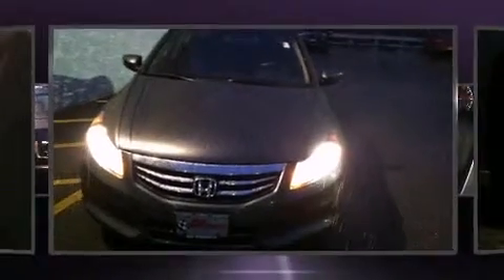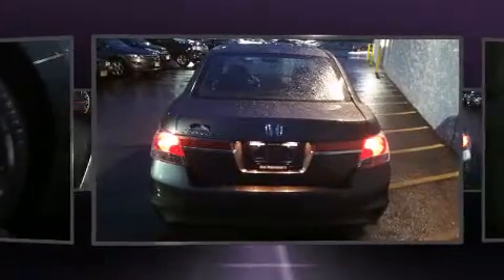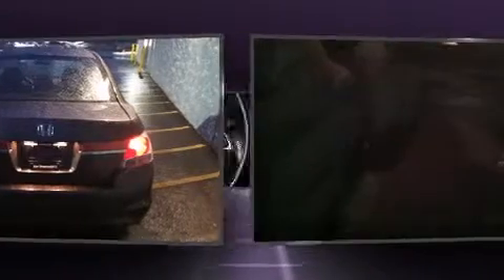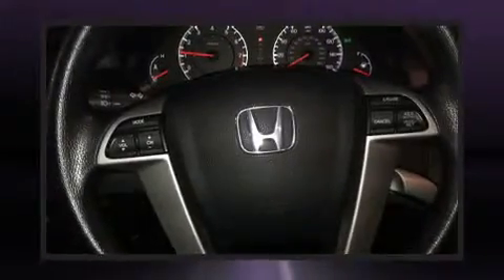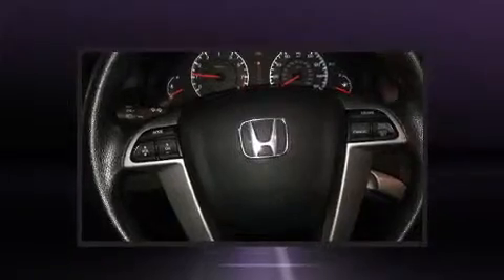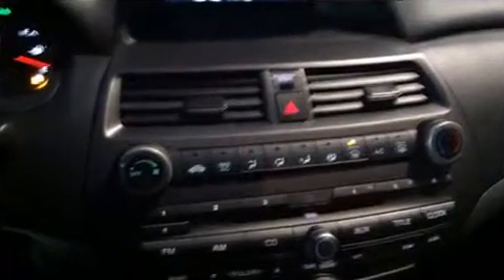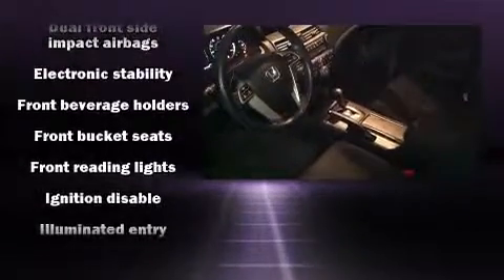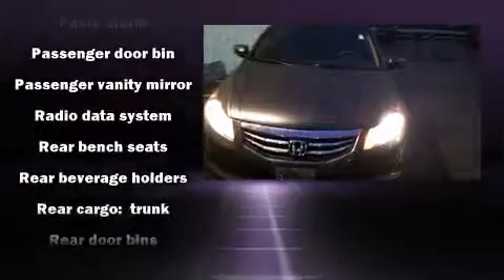2011 Honda Accord 2.4 LX in Lancaster, MA 01523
Ron Bouchard's Kia
488 Old Union Turnpike
in Lancaster, MA 01523

Experience driving perfection in the 2011 Honda Accord. This 4 door, 5 passenger sedan just recently passed the 40,000 mile mark! It features an automatic transmission, front-wheel drive, and a 2.4 liter 4 cylinder engine. Honda prioritized comfort and style by including: delay-off headlights, a tachometer, front bucket seats, telescoping steering wheel, power door mirrors, remote keyless entry, and 1-touch window functionality. Audio features include a CD player with MP3 capability, and 6 speakers, providing excellent sound throughout the cabin. Honda also prioritized safety and security with features such as: head curtain airbags, front SIDE impact airbags, traction control, brake assist, anti-whiplash front head restraints, a panic alarm, and 4 wheel disc brakes with ABS. Various mechanical systems are monitored by electronic stability control, keeping you on your intended path. A Carfax history report provides you peace of mind by detailing information related to past owners and service records. Our sales reps are knowledgeable and professional. They'll work with you to find the right vehicle at a price you can afford. We are here to help you.